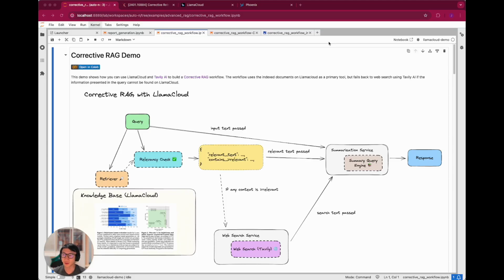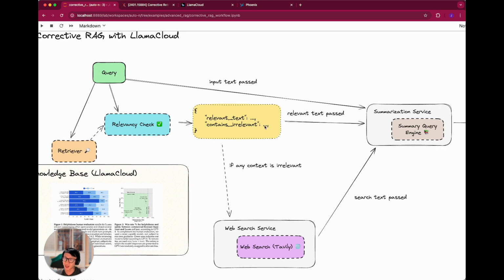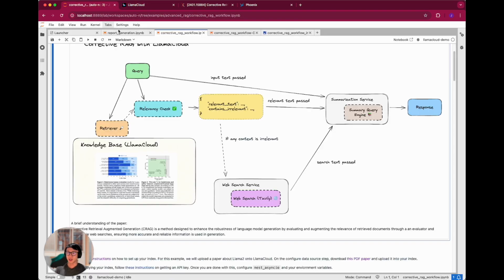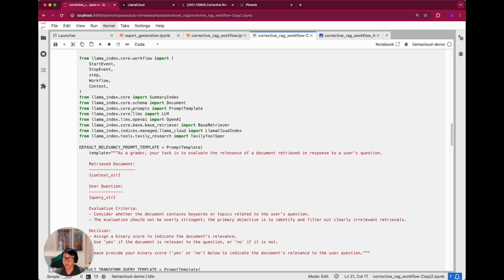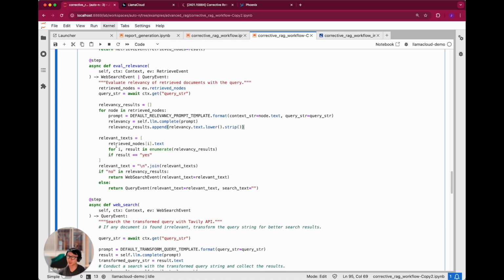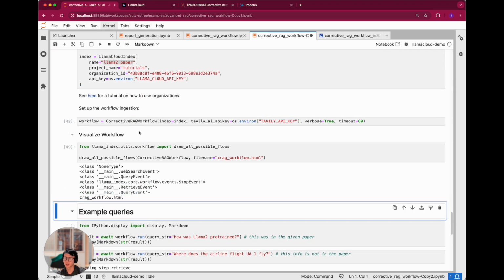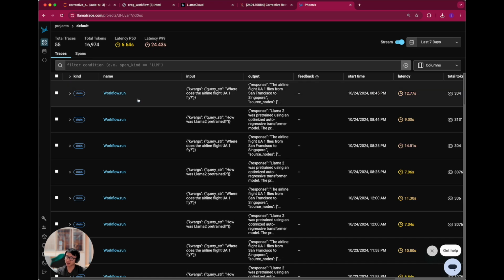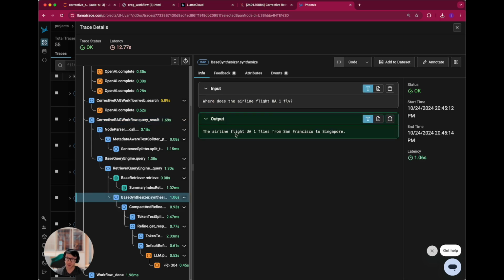Advanced RAG: Corrective RAG (with LlamaCloud)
This video guide shows how you can use LlamaCloud and Tavily AI to build a Corrective RAG workflow. The workflow uses the indexed documents on Llamacloud as a primary tool, but falls back to web search using Tavily AI if the information presented in the query cannot be found on LlamaCloud.